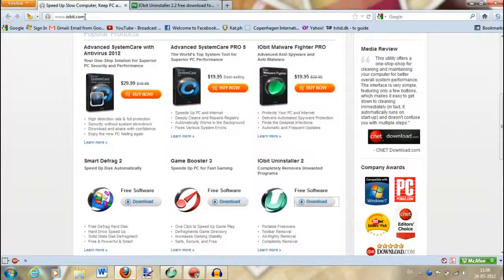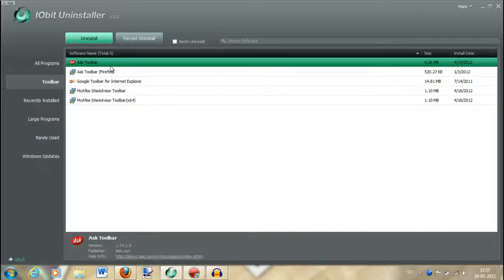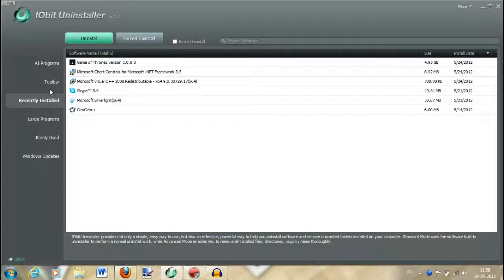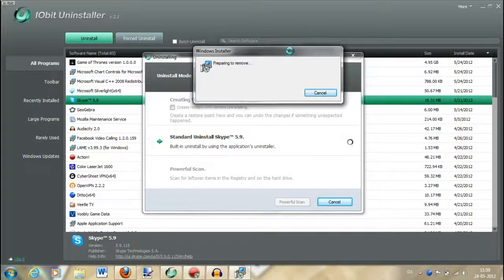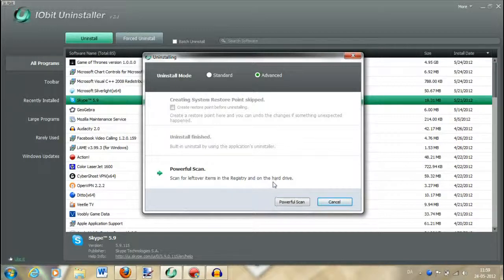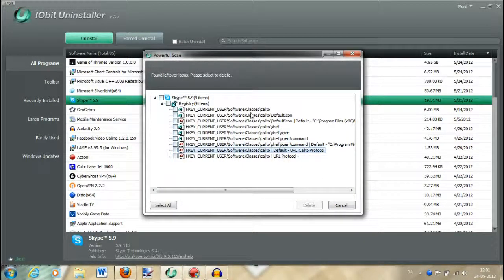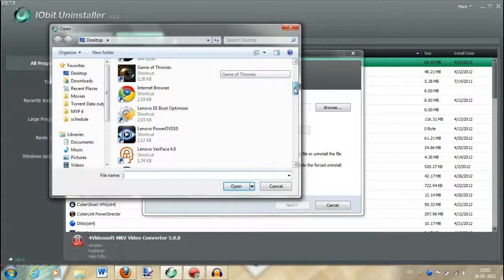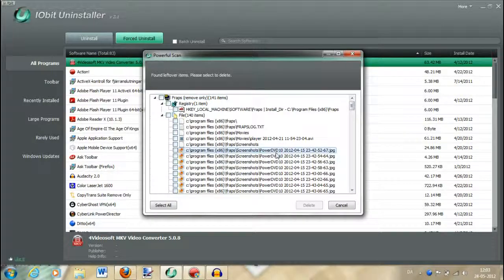Tutorial on IObit Uninstaller and Windows Registry (Windows 7)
The main problem I hope to solve is, when you uninstall a program, all the information of that program should go as well. Otherwise nobody should go into the Windows Registry unless they know exactly what they are doing. This program does not even take you into the windows registry but does a scan and only shows you the files relating to the program where you get a choice to either delete it or keep it.